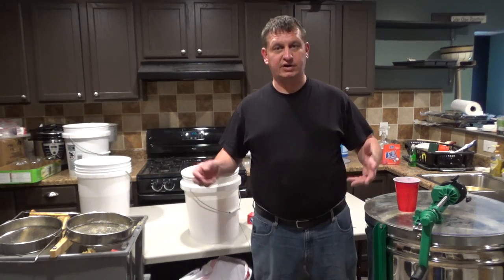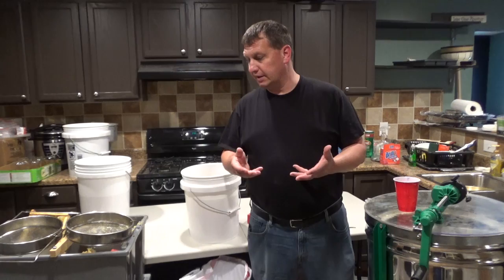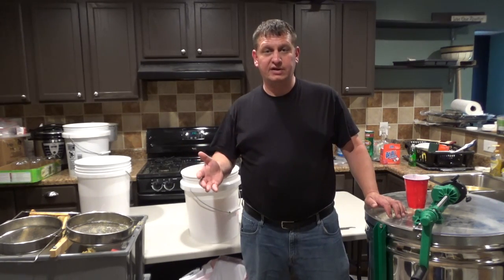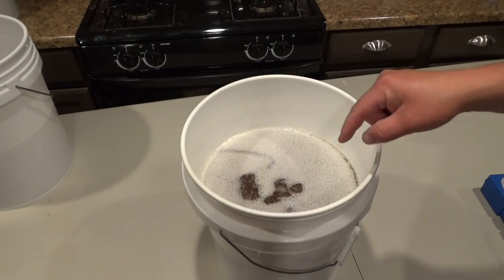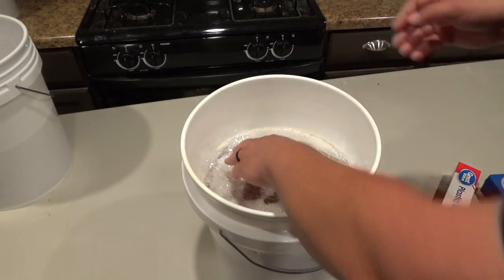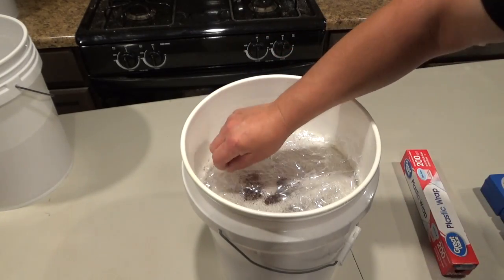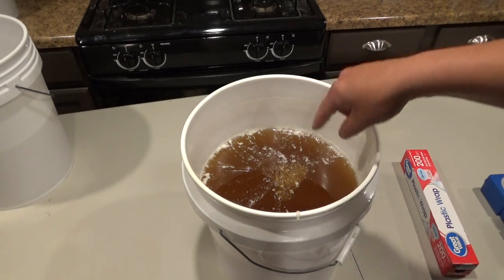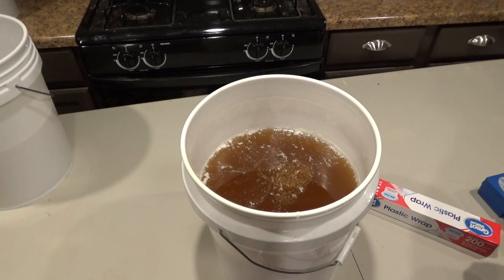How to Remove the Foam From Extracted Raw Honey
This video is about how to remove the foam that rises from extracted raw honey